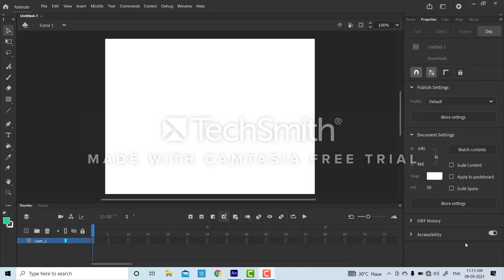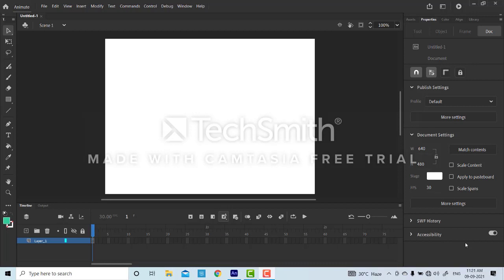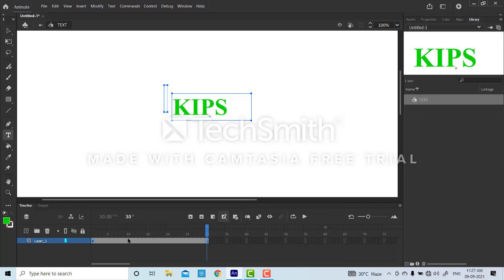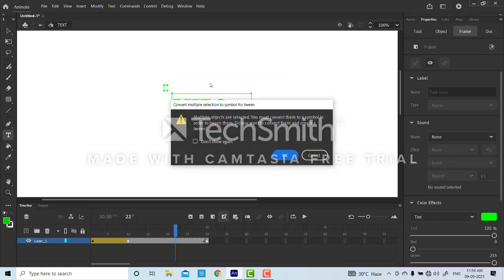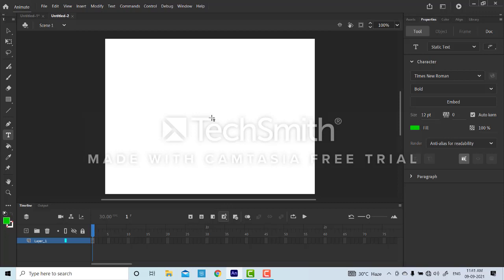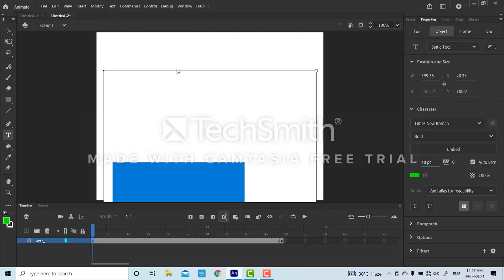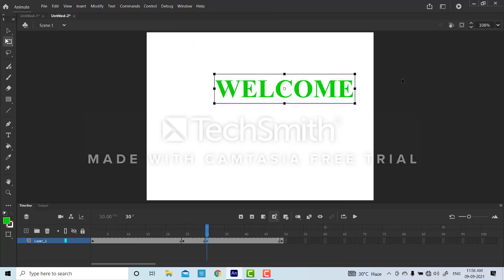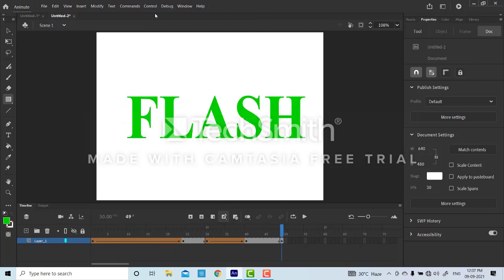FLASH 3, CLASS 7